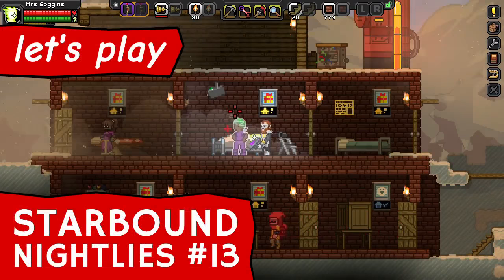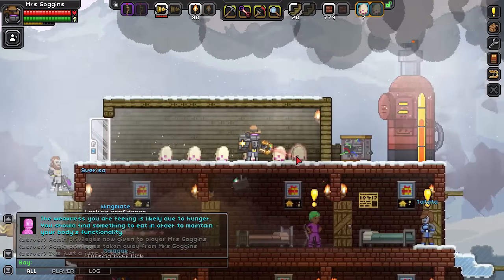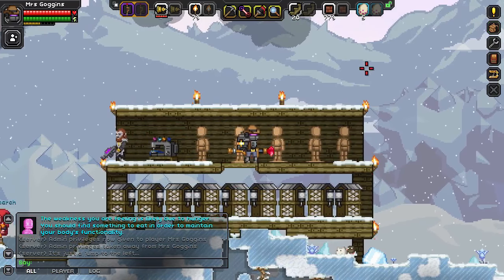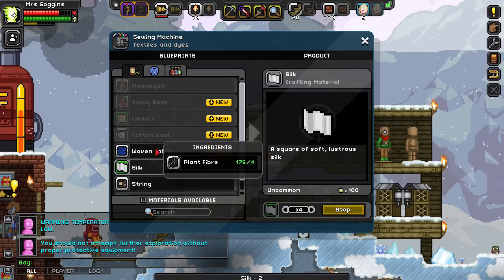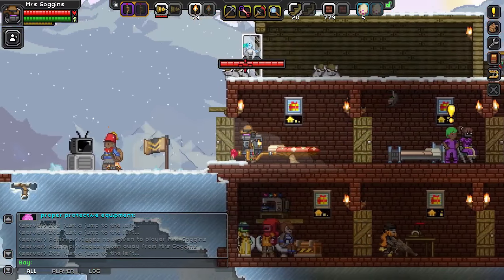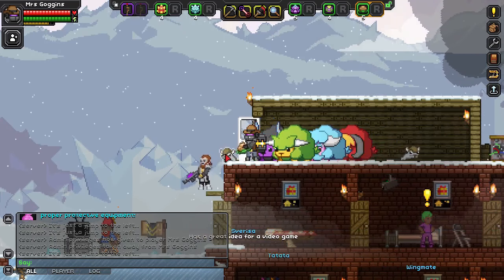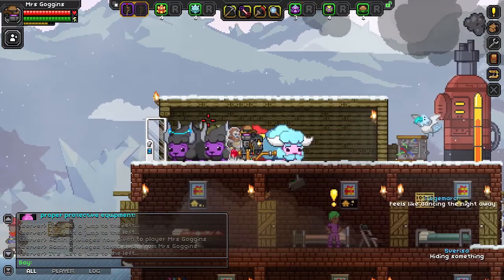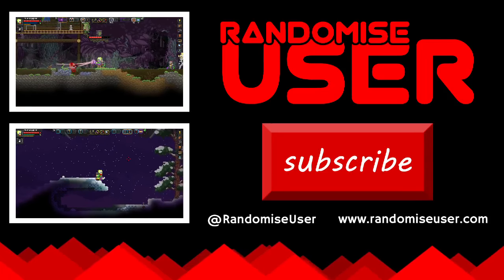Starbound 1.0 preview: Fluffalo farming & mannequins | Let's play Starbound nightly builds ep 13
In this Starbound 1.0 preview, we feed & grow 5 types of cute fluffalo from eggs, plus we check out mannequins in Let's Play Starbound Nightly Builds ep 13.

In episode 13 of our let's play Starbound Nightly Builds series, we play more nightly builds, in which the developers have uploaded the latest preview version of Starbound 1.0 from that day's development.

During this let's play Starbound 1.0 preview video, we look at two minor but fun additions to the game: fluffalo and mannequins.

Starbound fluffalo are cute farm animals that can be regularly harvested for a variety of crafting materials. We see how to grow a fluffalo from fluffalo eggs, where to find fluffalo eggs, how to feed fluffalo babies, where fluffalo feed comes from and what they grow up into.

In this Starbound 1.0 preview video we also see how mannequins can be made at a sewing machine, along with a variety of clothes made with silk and cotton. We test out the mannequin mechanism for dressing them in your spare outfits, including backpacks.

Starbound game version: v0.8 (Pleased Giraffe update 0 beta/nightly build 30 June 2016)

Randomise User is the home of original indie game videos on YouTube.